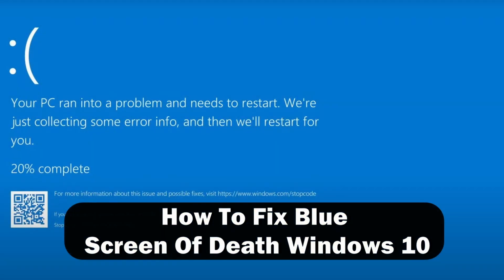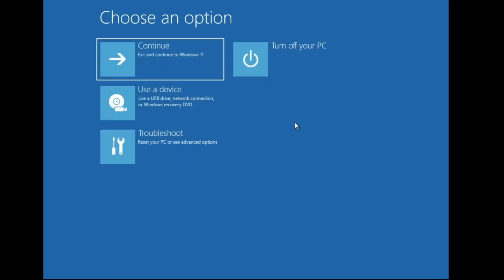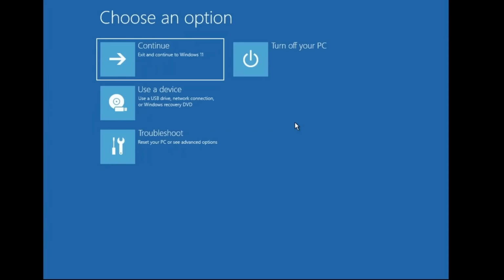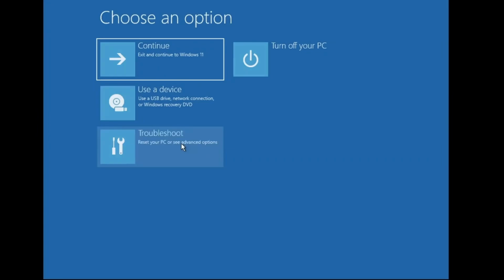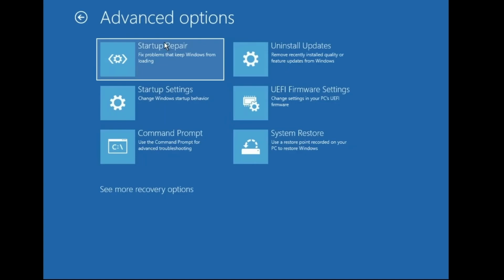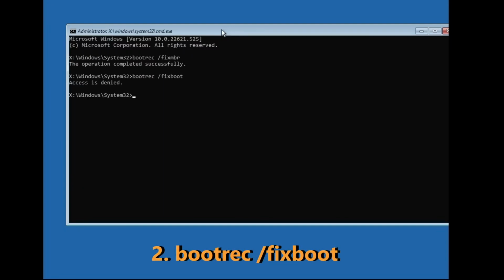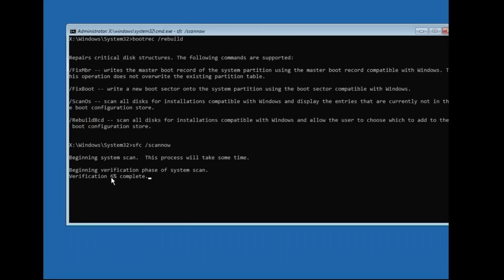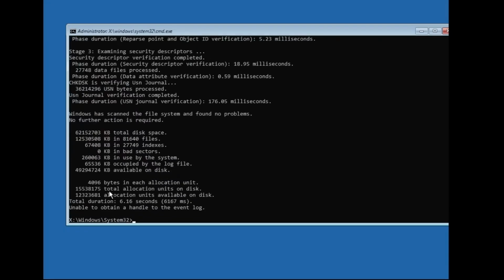How To Fix Blue Screen Of Death Windows 10 (2026) - Full Guide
Do you have blue screen of death on windows 10? In this video I show you how to fix it.